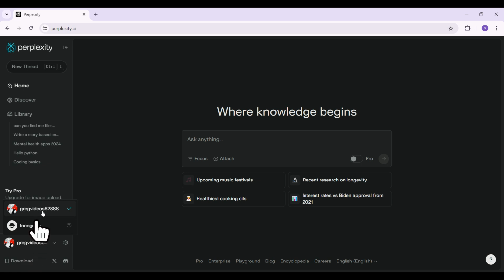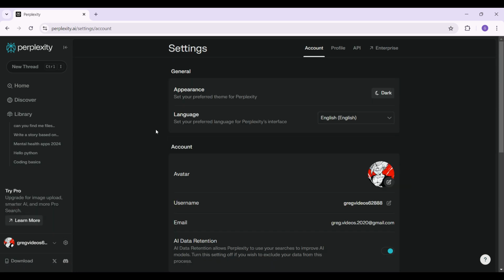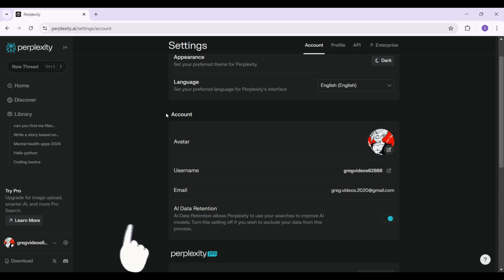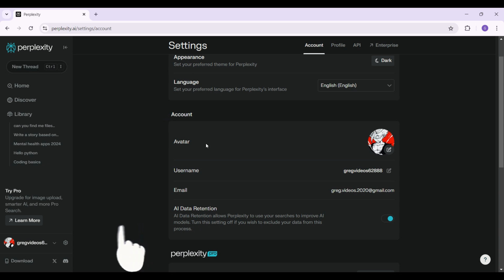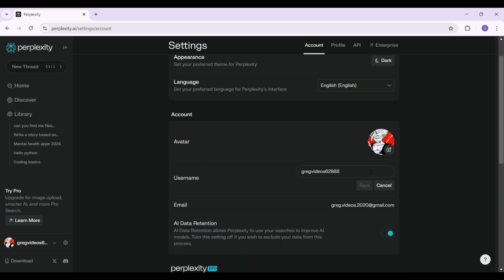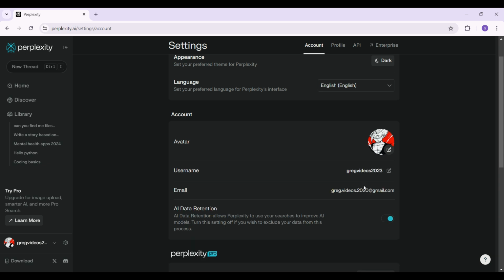How to Change Your Username in Perplexity AI | Update Your Profile 2024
Looking to update your username on Perplexity AI? In "How to Change Your Username in Perplexity AI | Update Your Profile 2024," we’ll walk you through the simple steps to change your username and personalize your profile. Follow our clear instructions to make your account truly yours and keep it updated with your preferred identity. Whether you're rebranding or just want a fresh look, updating your username on Perplexity AI is quick and easy. Don’t wait—customize your profile today!